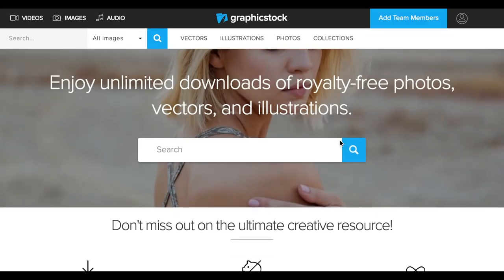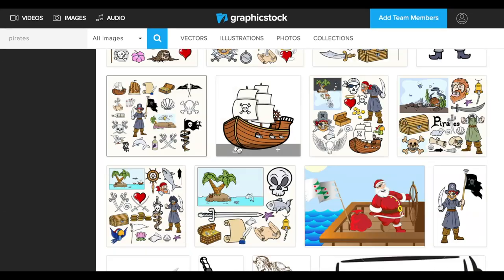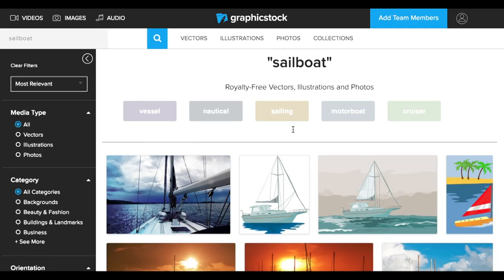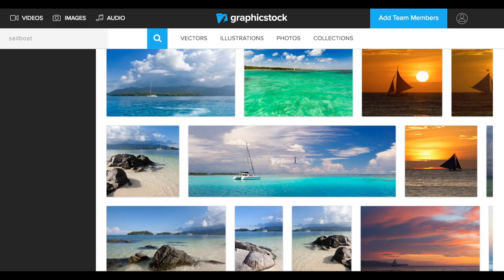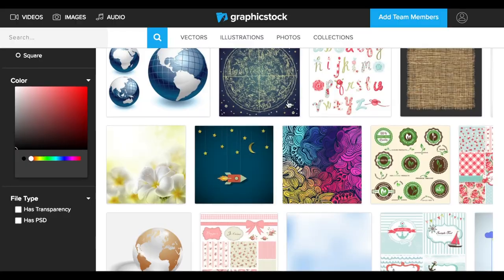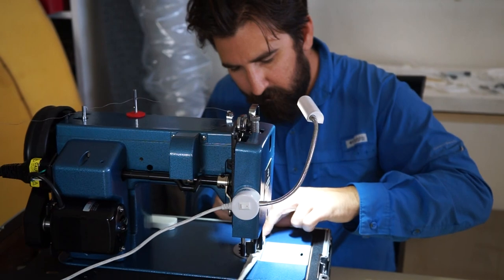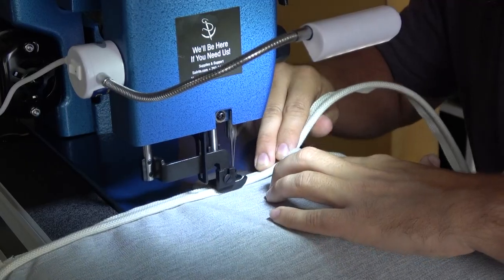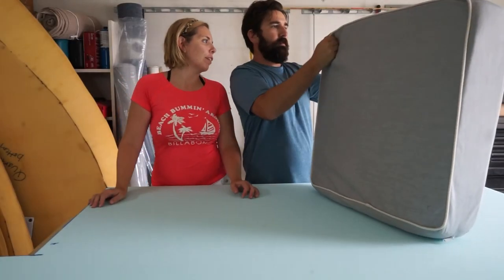The Boat Life Update: New Website and New Cushions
We probably don't have to tell you how crazy life can be.  Lately, there have been a handful of setbacks and some successes!  The Boat Life has been busy making videos in an effort to put out a video a week!  We know this has been an ongoing request and we are gearing up to release more frequent vlogs about moving onto the sailboat!  In addition to making more sailing videos, we are in the process of making a new website.  The new site is going to look awesome and have more information about life on a sailboat that we will publish as we liveaboard.  Also, we will be creating more expanded content that elaborates on the videos for our blog.  On top of all that, we are making all new cushions for our sailboat.  There are 14 cushions in total to make, which makes for a lot of sewing.

This is The Boat Life. Nic Morganti and Melissa Auman are moving onto a sailboat. The plan was sell everything, buy a boat, live on the boat, and travel and explore the Caribbean and the world while living aboard! Simple plan, but lots to learn and do along the way. Join our adventure as we sail away, live on a sailboat, and explore life aboard.

Don't forget to click the little red bell to be notified of new videos. Also find us online:

Still Camera
Action Cam